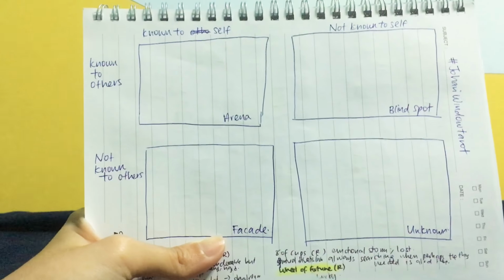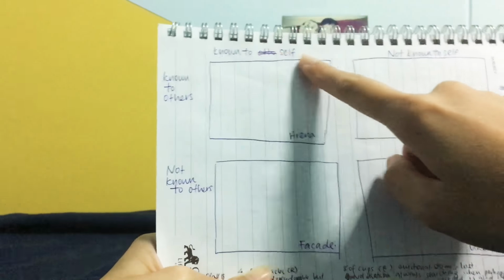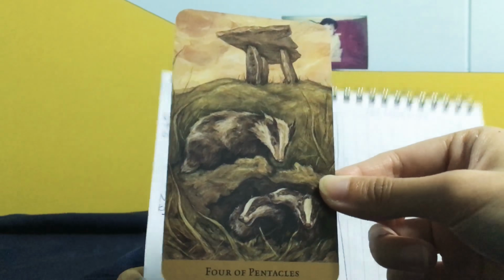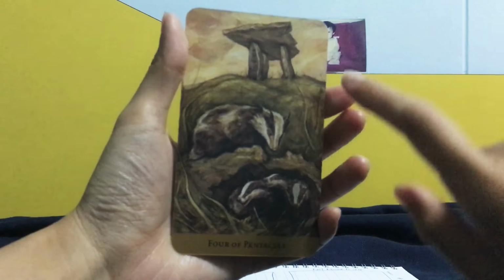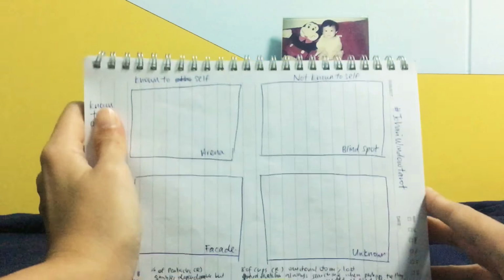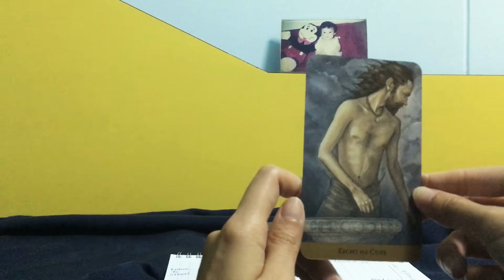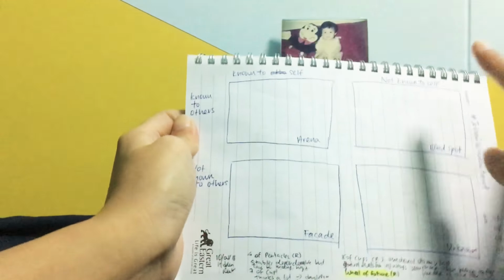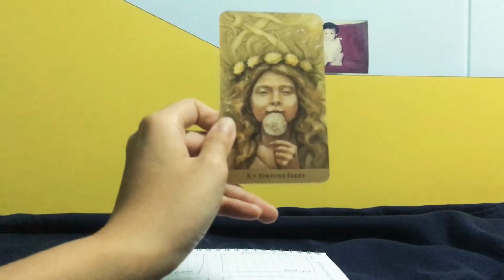VR to MsTracyTwo's